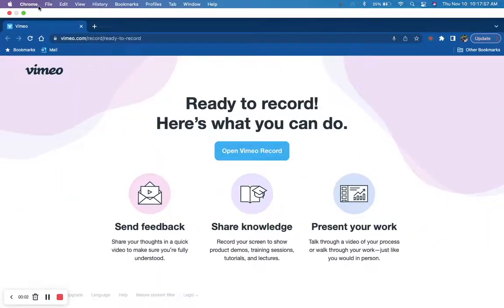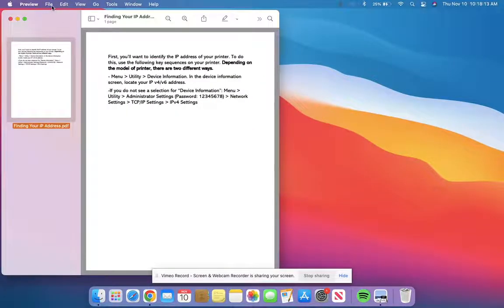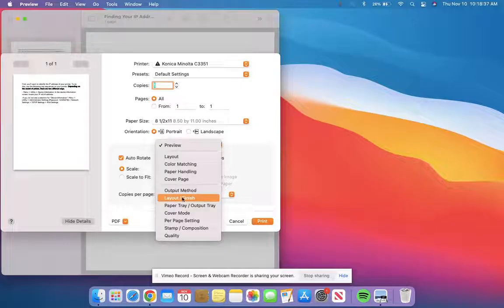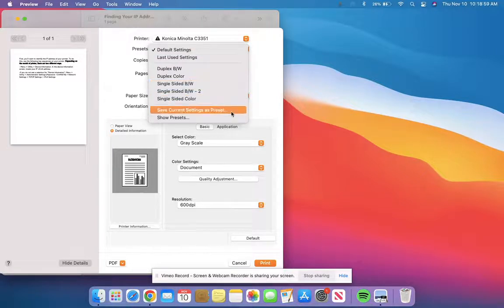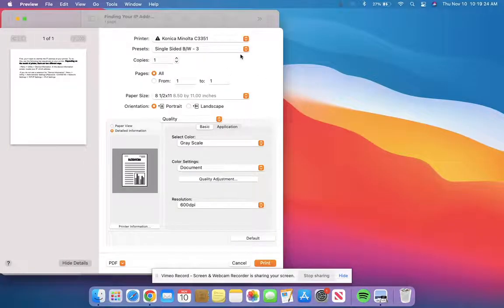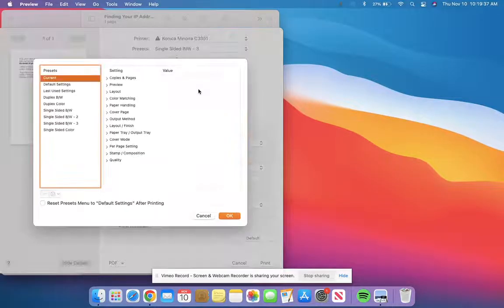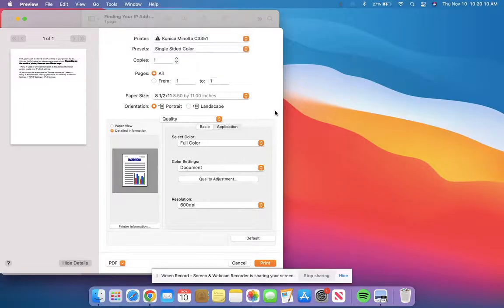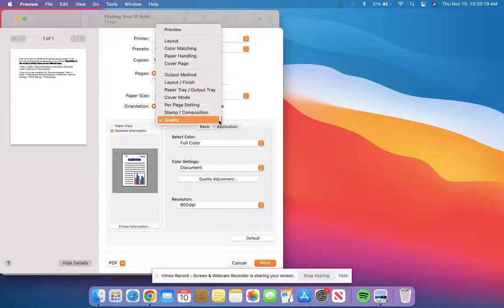Setting Print Presets - Mac OS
This video walks you through setting print presets in Mac OS print drivers.